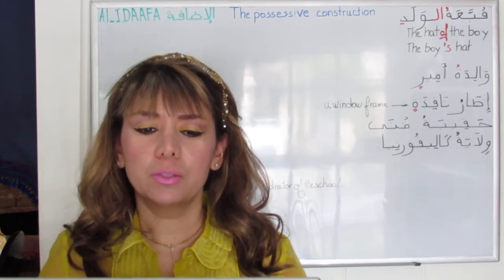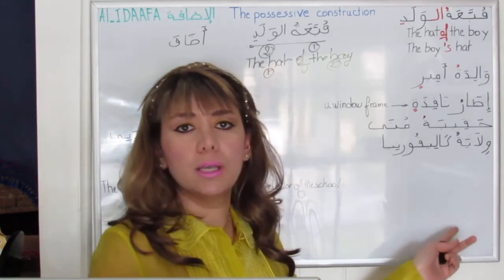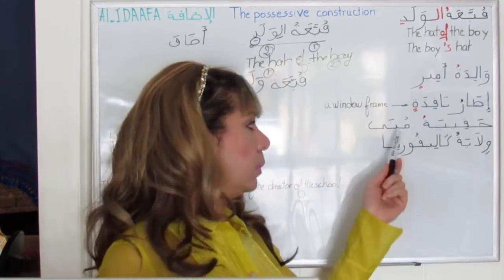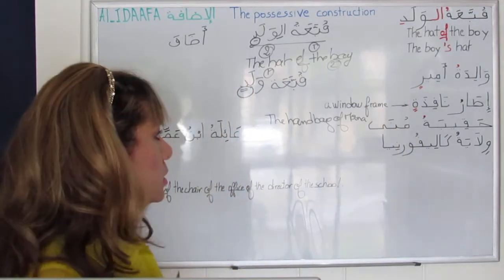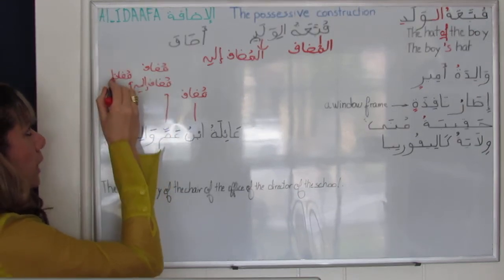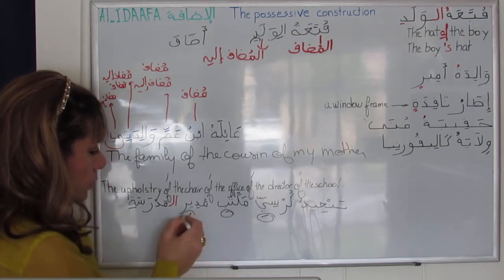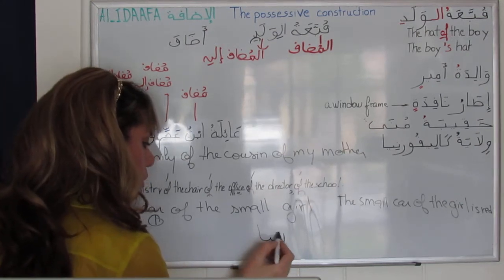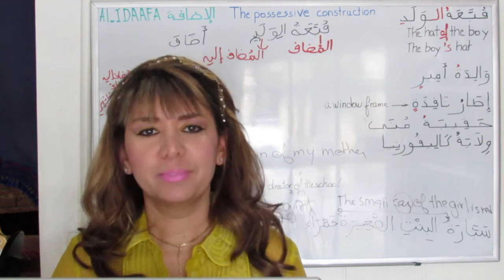Arabic Grammar: "Al-Idaafa" الإضافة - The Genitive Construction - Lesson 16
Today, we’re going to be looking at AL-IDAAFA the Possessive Construction, also called The Genitive Construction. IDAAFA is the verbal noun of ADAAFA which means to add, to append or to attach. It is used to express a relation between 2 nouns